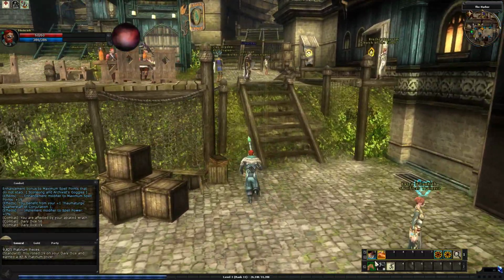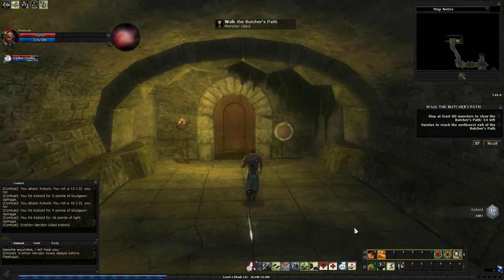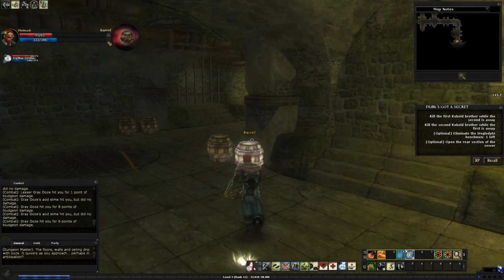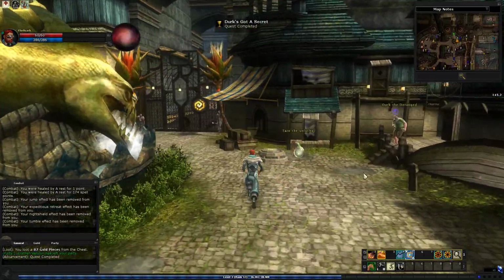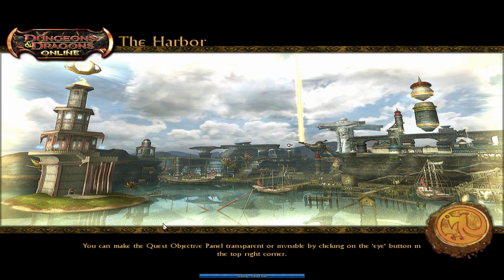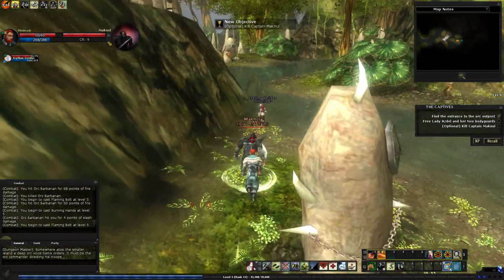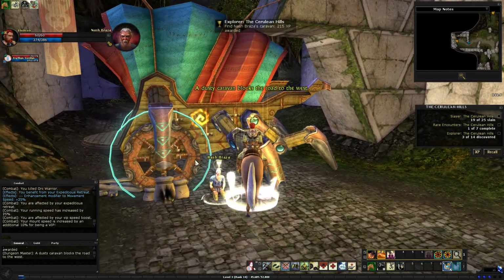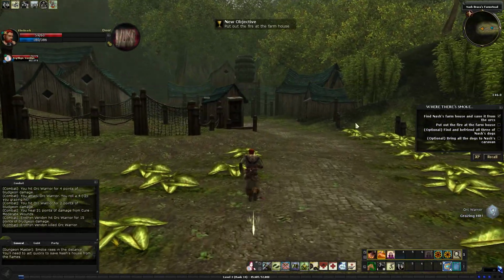DDO Sorcerer Lives - (Episode 2)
Running through some harbour quests on elite difficulty.